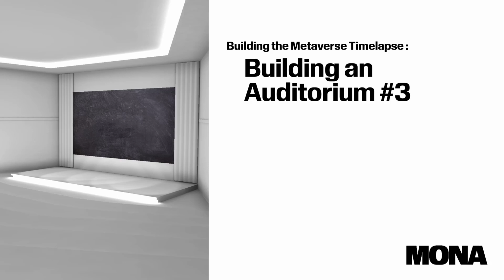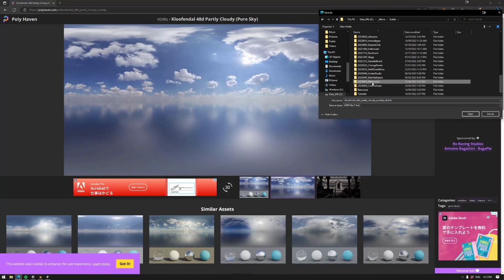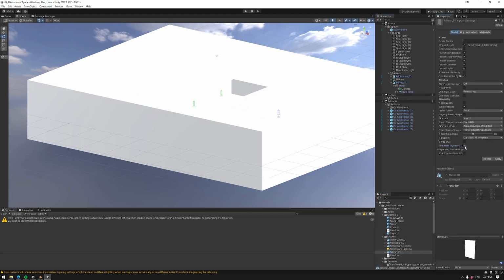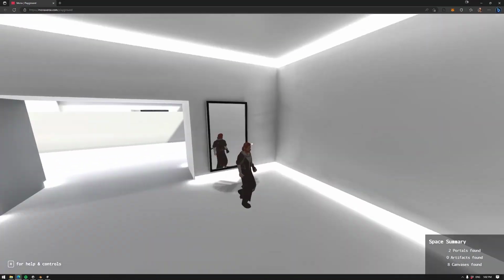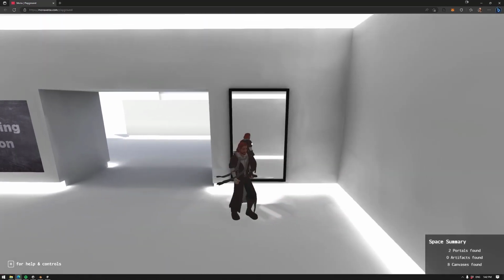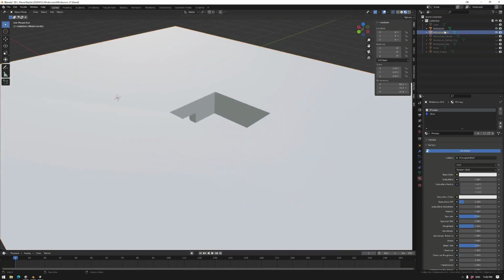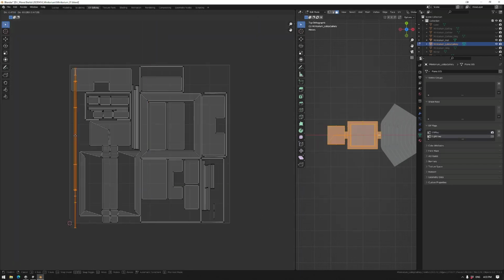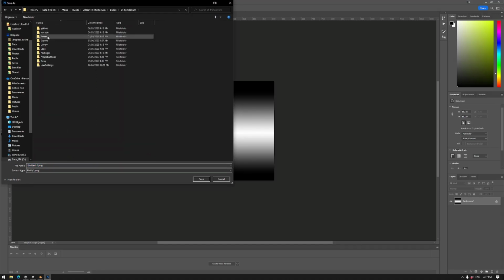Timelapse | How to build an Auditorium in Mona #3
This is the last timelapse in the series describing the journey of creating an Auditorium in Mona. This one focusing on updating and refining the models, lightmapping, and creating custom lightmap UVs as well as adding a Mirror asset and custom skybox.

0:00 - 0:44 Updating the Light Probes
0:44 - 1:20 Lightmapping and model tweaks
1:20 - 2:20 Custom Skybox and lighting considerations
2:20 - 2:45 Adding Canvases
2:45 - 3:35 Adding an orthographic Mirror Asset
3:35 - 5:55 Further edits and notes on WebGL limitations
5:55 - 7:10 Custom Lightmap UVs
7:10 - 7:54 Further improvements on lightmapping
7:54 - 8:10 Setting up the perspective based Mirror
8:10 - 9:45 Further edits to model and custom Lightmap UVs
9:45 - 11:11 Welcoming visitors and canvas edits
11:11 - 13:15 Creating an Animated guide on the floor
13:15 - 13:58 Approaches to asset Creation
13:58 - 15:45 Summary and closing